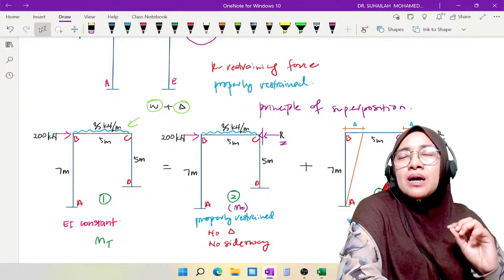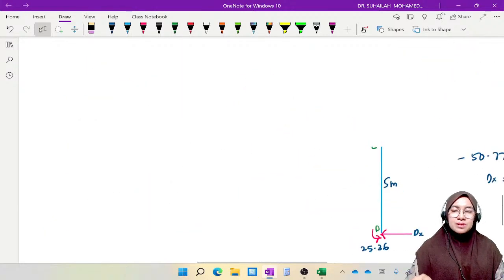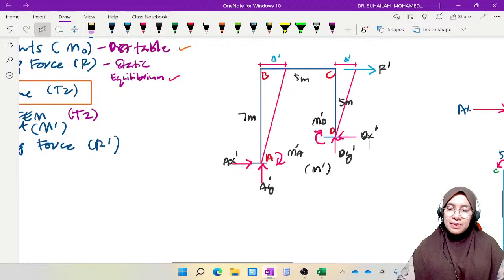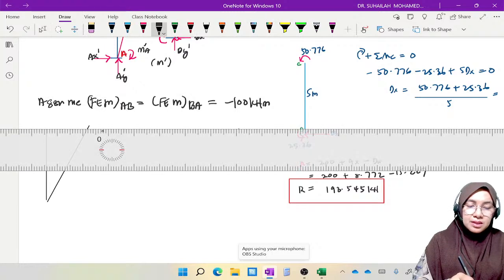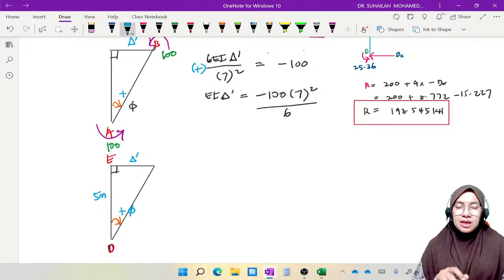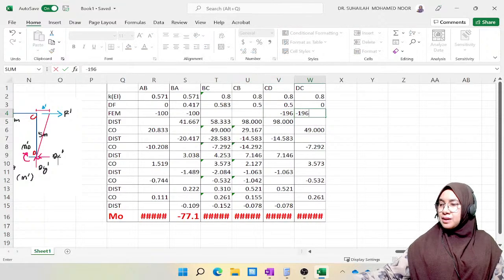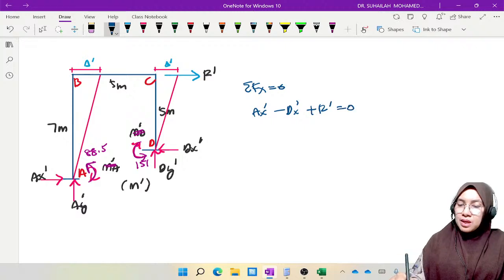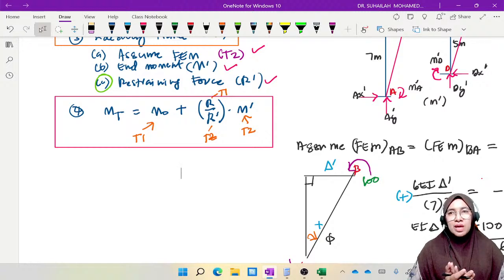FRAME ANALYSIS USING MOMENT DISTRIBUTION METHOD (3)